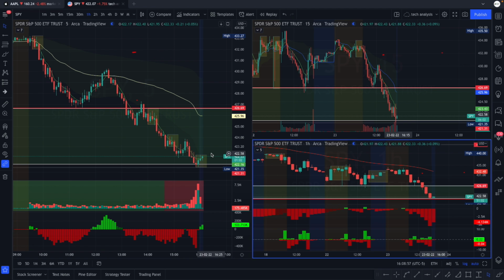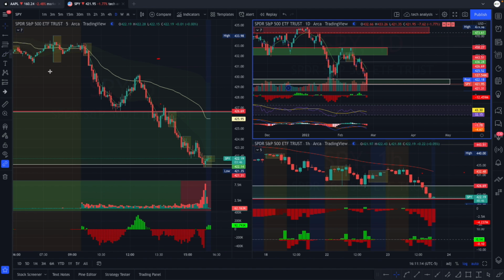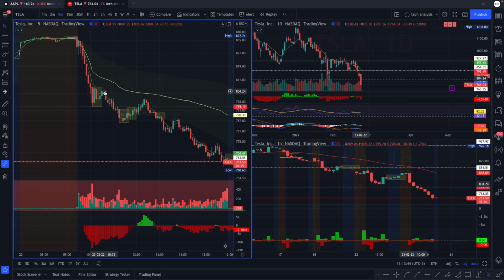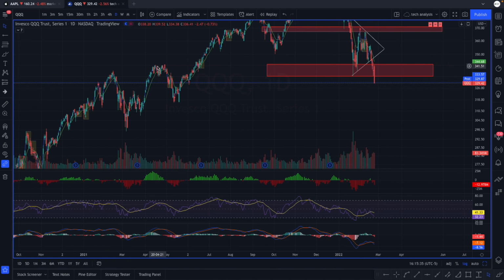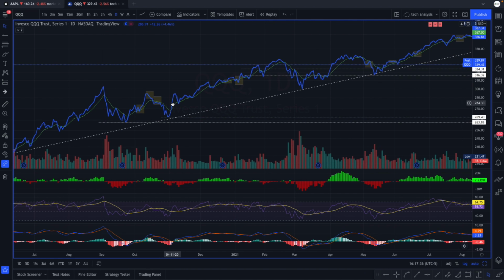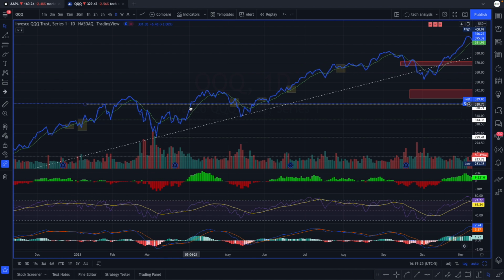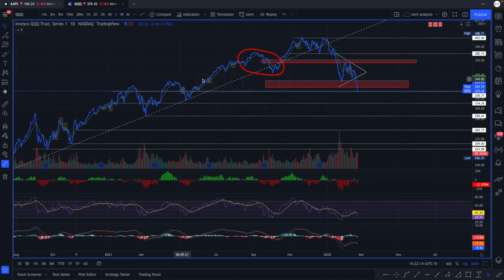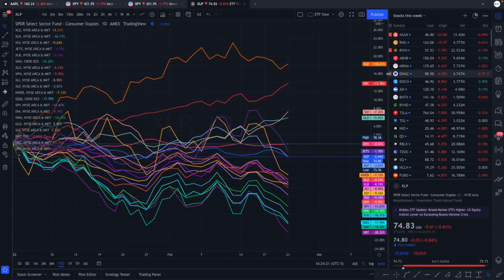Stock Market Correction | SPY QQQ TSLA AMZN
To be a successful at day trading it is important to look at multiple time frames. You must build a plan of support and resistance, which will show you where buyers and sellers are sitting. Once prices reaches your level of support or resistance it is important to  day trade with proper stop loss and risk management.

If you are a binary options trader you need to have a plan, if you do not make the correct decision with a plan you chance of success is very limited. However, it is always important to remember taking no position in the stock market is also a position. You have to keep your emoitions in control.